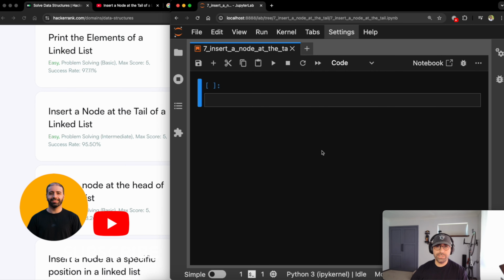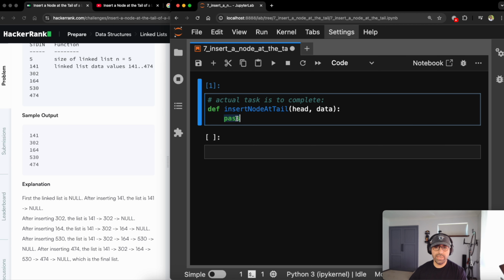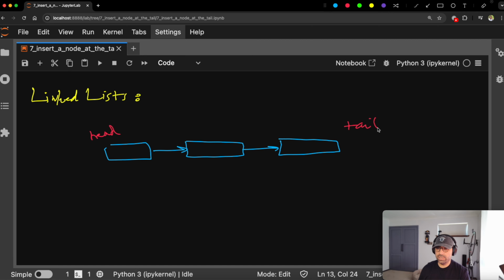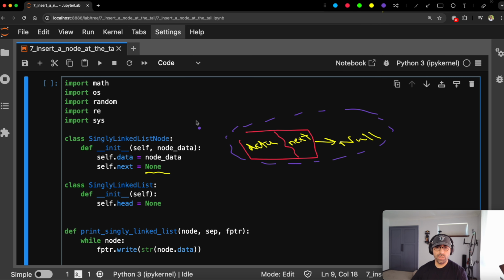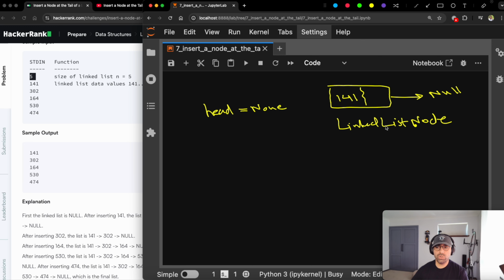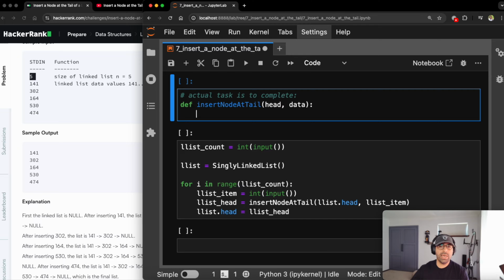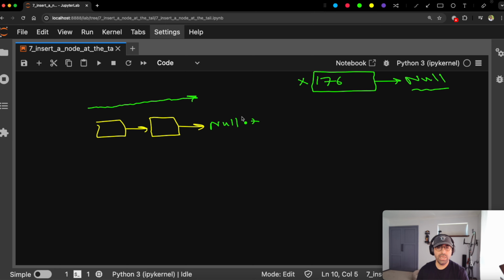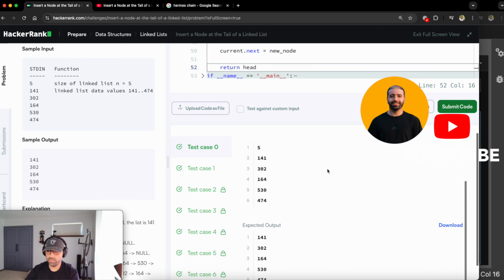Interview-Ready Linked List Code: Tail Insertion Pattern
🚀 Struggling with linked list insertions? You're about to master one of the most fundamental operations in data structures! In this comprehensive Python tutorial, I'll walk you through inserting nodes at the tail of a singly linked list - step by step, with zero confusion.

WHAT YOU'LL LEARN:

✅ Complete singly linked list implementation from scratch
✅ Node structure and pointer management fundamentals
✅ Step-by-step tail insertion algorithm breakdown
✅ Handling tricky edge cases like empty lists
✅ Interview-ready code patterns and best practices
✅ Real problem-solving techniques used by senior developers

⏱️ CHAPTERS:
0:00 - Introduction & Course Interest
1:00 - Understanding the Problem Statement
3:08 - Setting Up the Insert Function
6:22 - Linked List Fundamentals
8:28 - Singly Linked List Node Structure
10:43 - Initial Setup & Empty List
12:52 - Creating New Nodes
15:59 - Implementing the Insert Logic
18:09 - Finding the Tail Node
21:17 - Completing the Function
22:18 - Conclusion & Course Announcement

Practice makes perfect! Try solving this yourself after watching 💪

ADDITIONAL RESOURCES:

🔥 Data Structures Playlist: Check my channel for the complete series!

Got questions about the implementation? Drop them in the comments below - I personally read and respond to every single one! 💬

Remember: Every expert was once a beginner. You've got this! 🌟